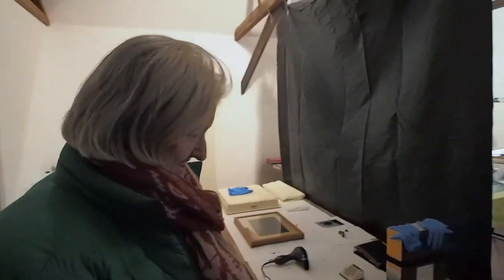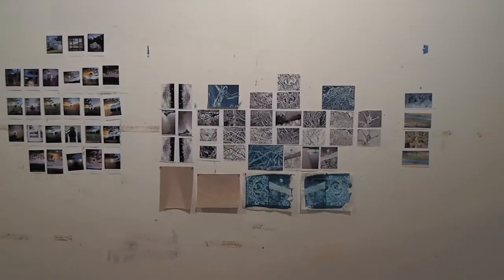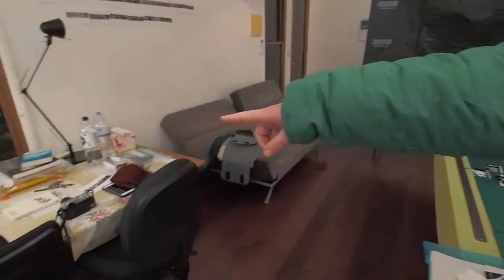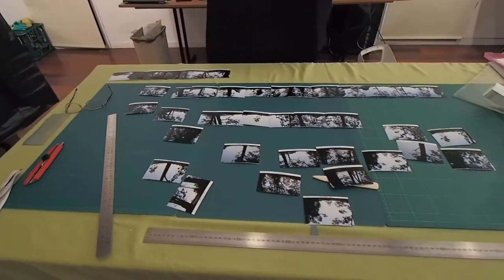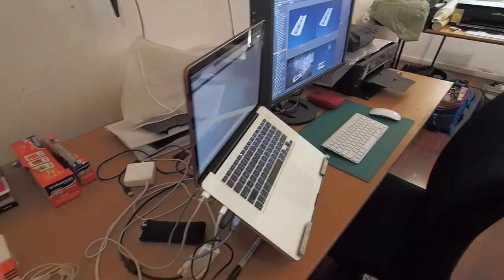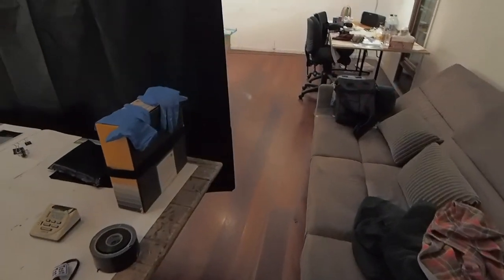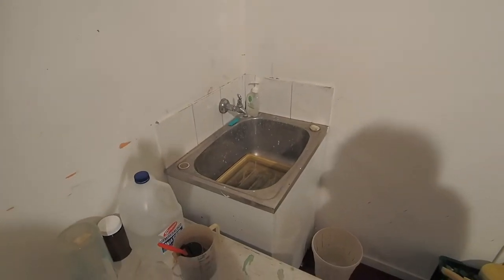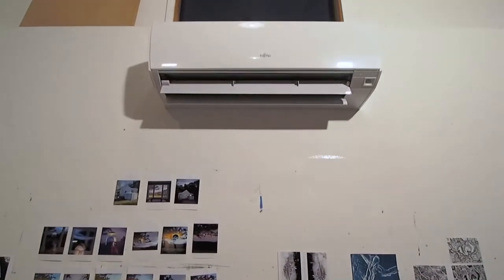Mid Residency Studio Visit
Take a look at our Bundanon Residency Studio...